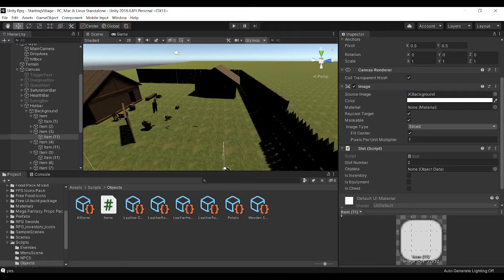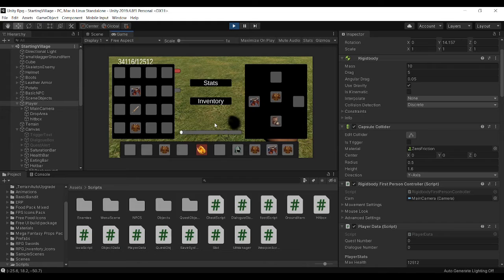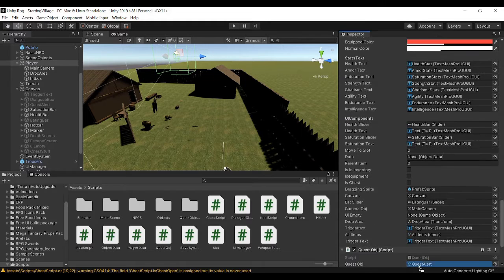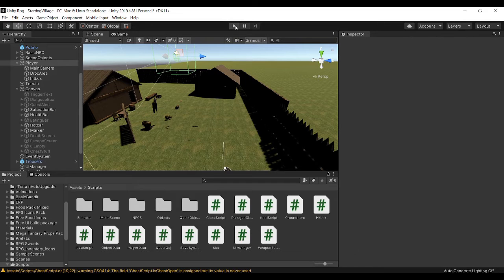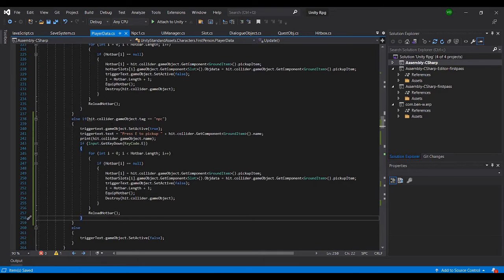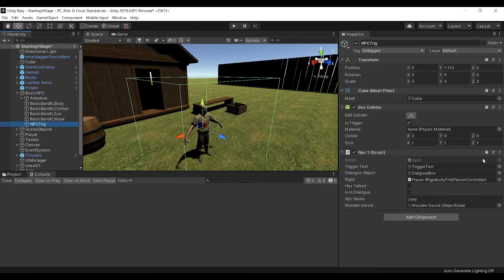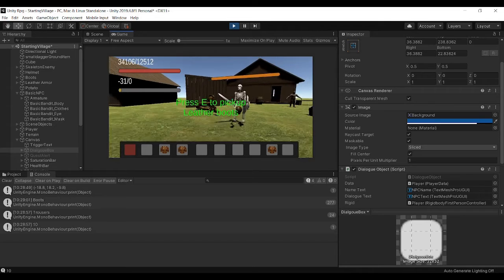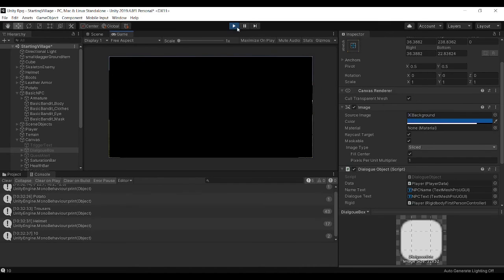Let's Make an RPG Game in Unity! - Part 28: Raycasting + bug fixes(unity3d rpg tutorial)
In this twenty eighth video in our RPG series we will be continuing our journey towards creating our own Role Playing Game (RPG) in Unity 3D.  We will not use any paid assets, so all tools and in game objects will be free.  This will be a multi part series and today we will be changing our trigger item pickup system to a raycast npc system, as well as doing multiple bug fixes; and will go all the way through creating an interaction system, NPC's, Enemies with a bit of smarts to them, and a full inventory control system with a saving system.